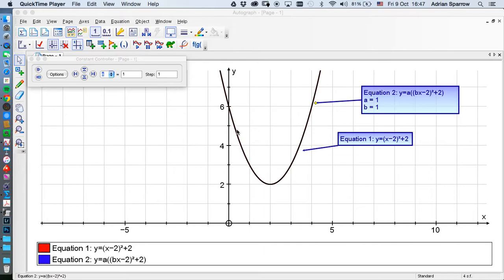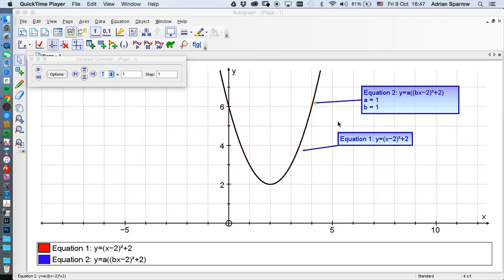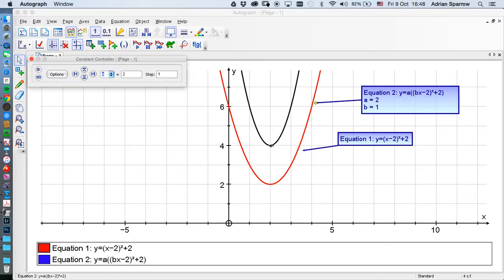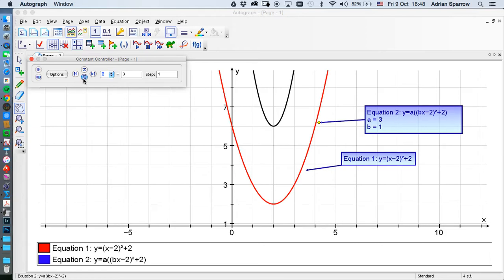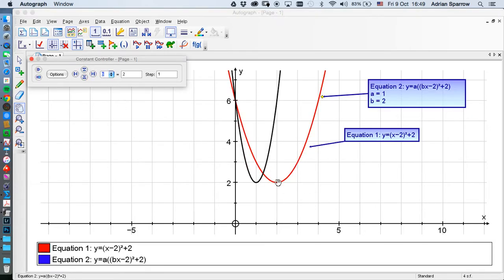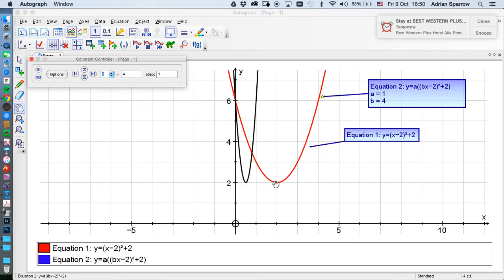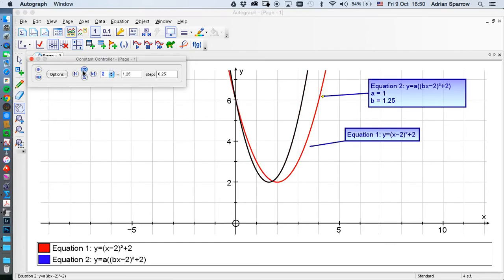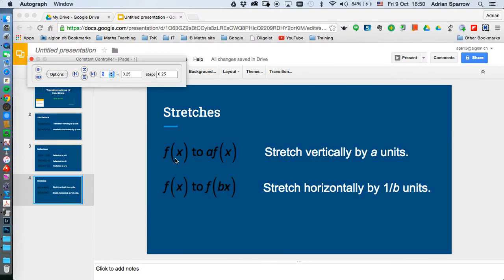Functions 8 Stretches